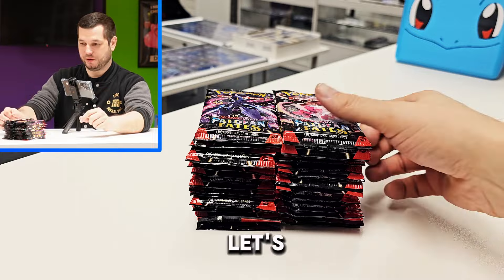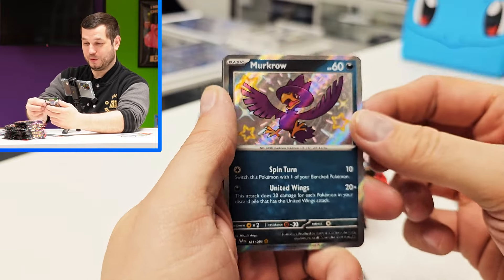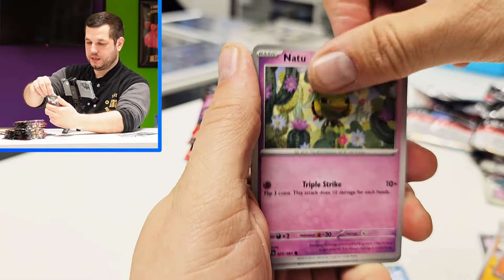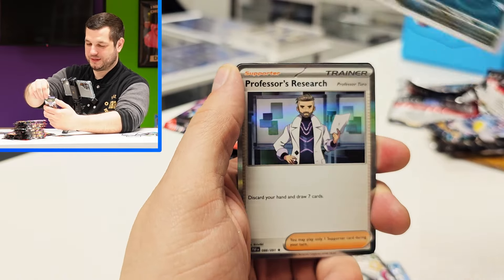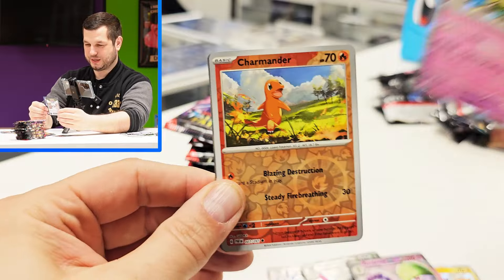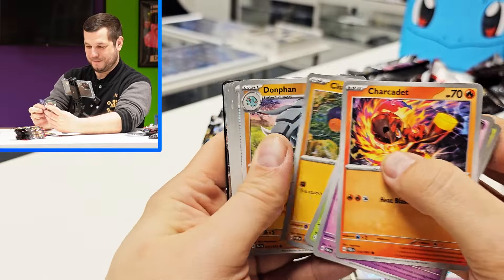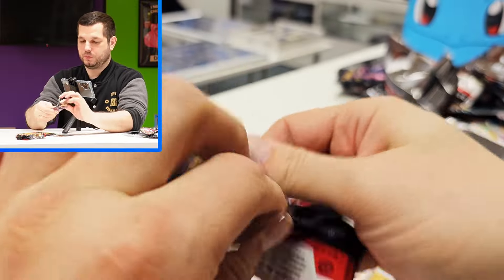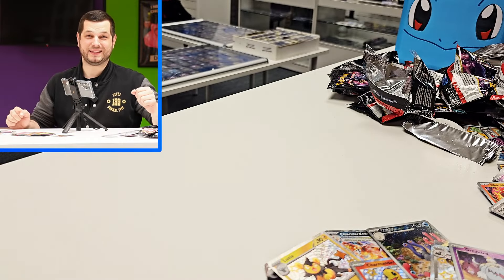Risking $248 To Find The CHARIZARD From PADLEAN FATES